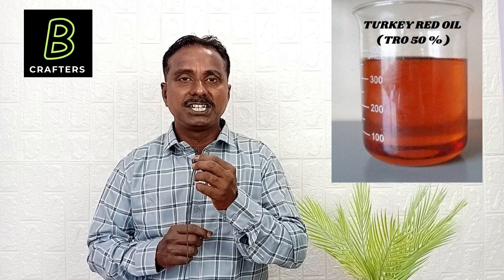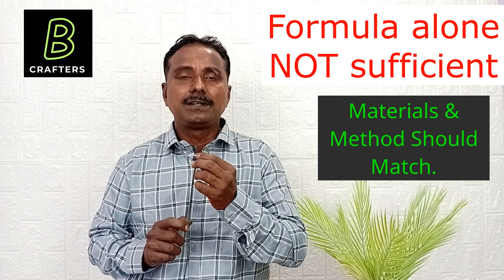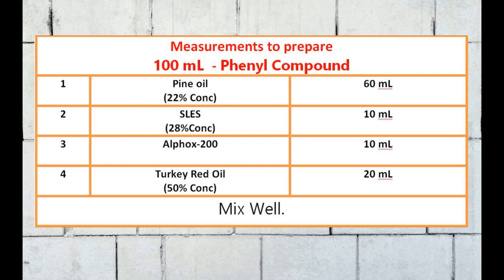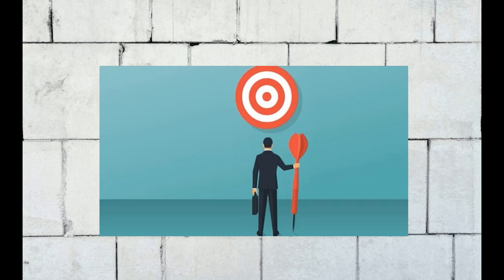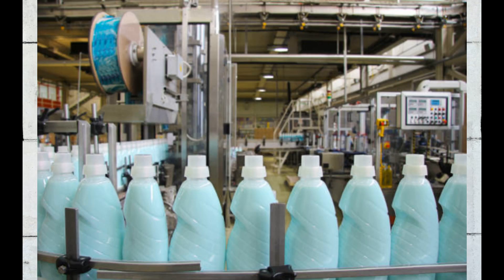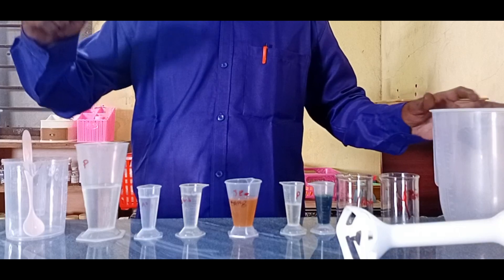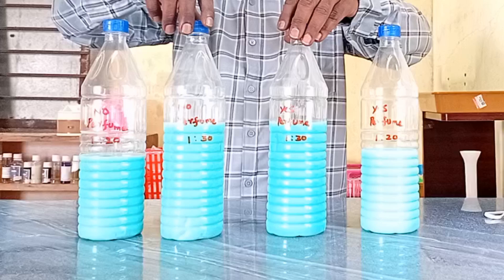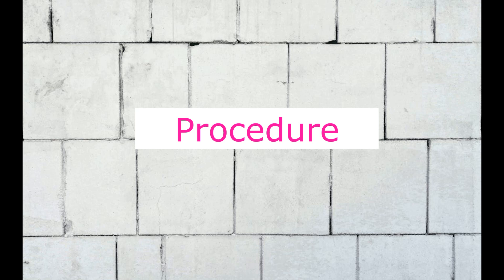How to prepare Disinfectant Phenyl solution by using TRO.